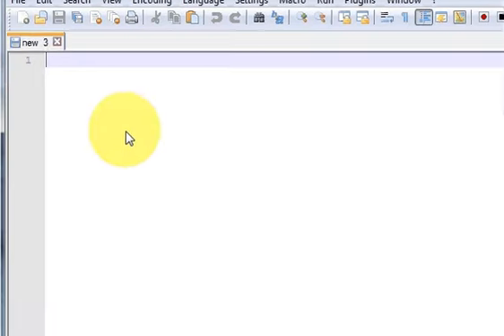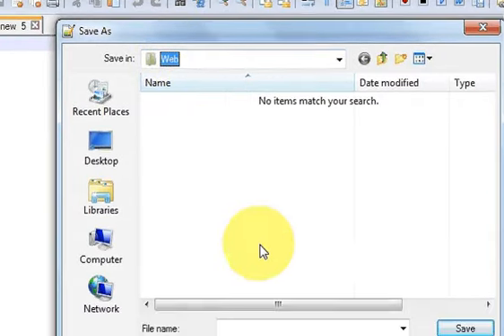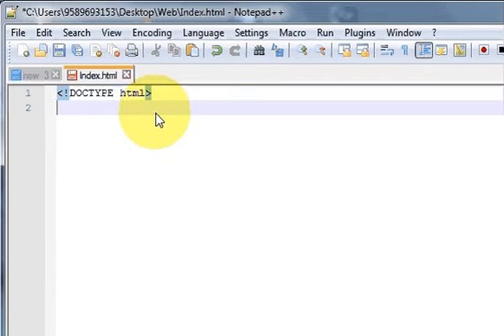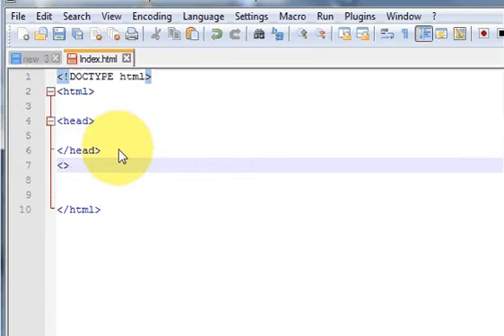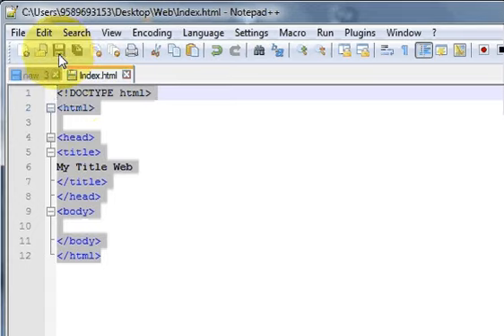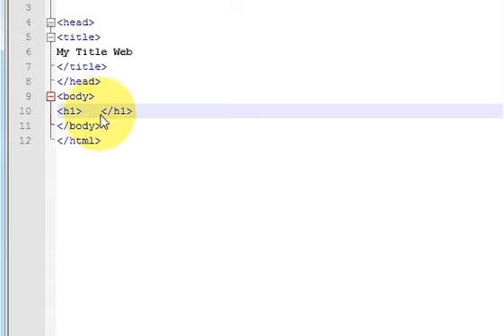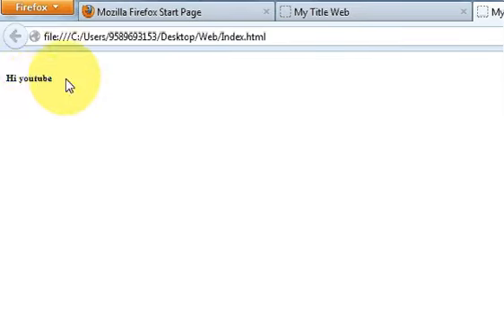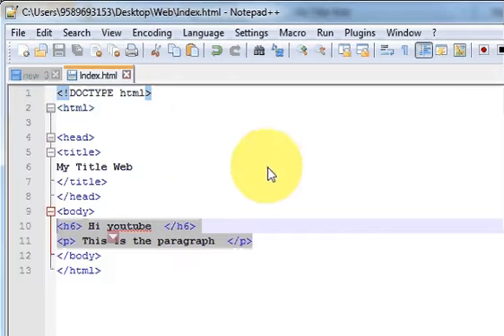The Analytics.AI-HTML and CSS-Lesson 2-Creating the First Webpage